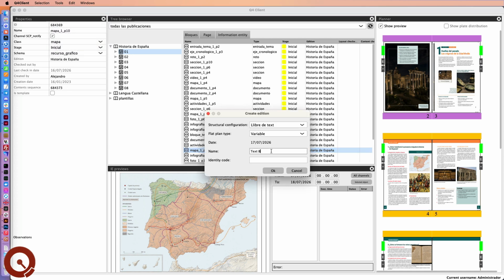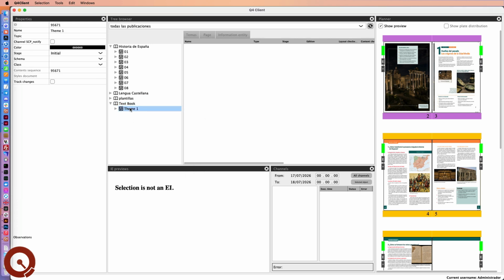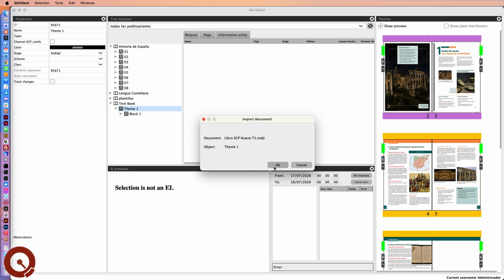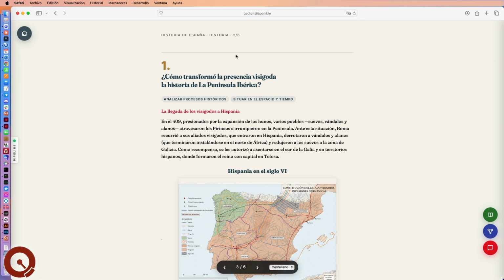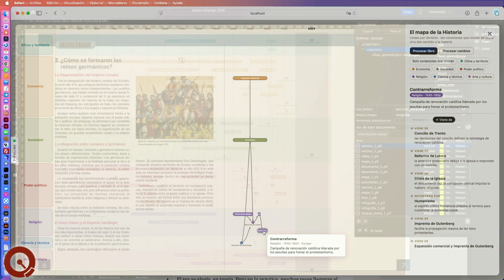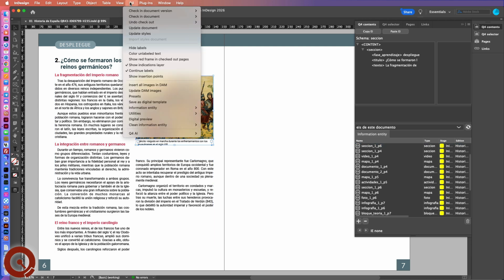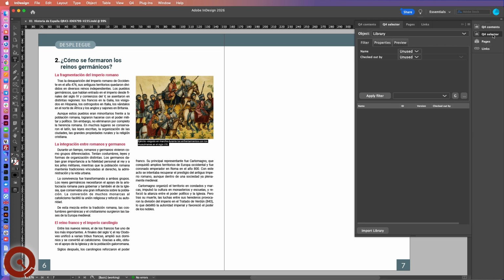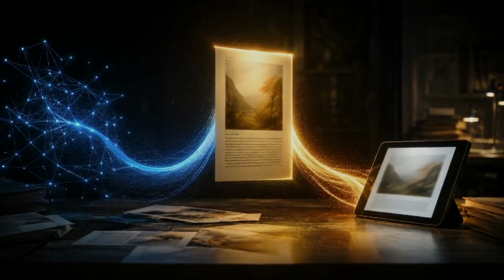Q4: Semantic Publishing for InDesign — Print, Digital and AI in One Workflow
Discover how Q4 streamlines InDesign workflows — uniting print, digital and AI.

Q4 is QSystems' semantic publishing system: the fourth generation of production tools built over thirty years of editorial projects. In this video you'll see, live and unedited:

• How each user gets a tailored view of the system, based on permissions
• How to create and structure a new publication in minutes
• The Content Palette: connecting any InDesign content to the Q4 database
• Semantic tagging of existing books — and pre-tagged libraries that make it automatic for new ones
• How one change in InDesign updates every connected system
• AI and RAG services built on your content: reading assistance, term clarification, translation, concept maps, self-assessment and more

Made for textbook publishers who want print and digital from a single workflow — feeding AI in the same move.

Q4 — publish really once. Content in, knowledge out.